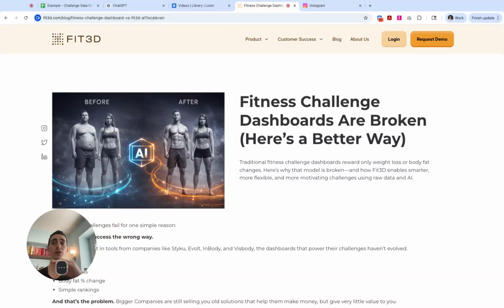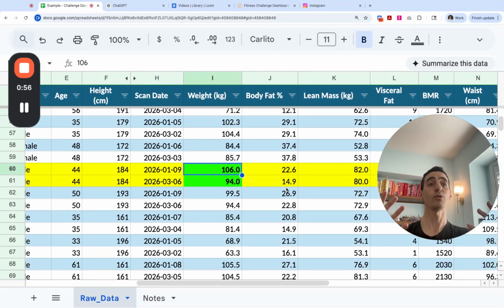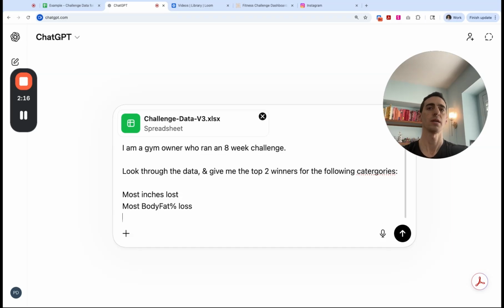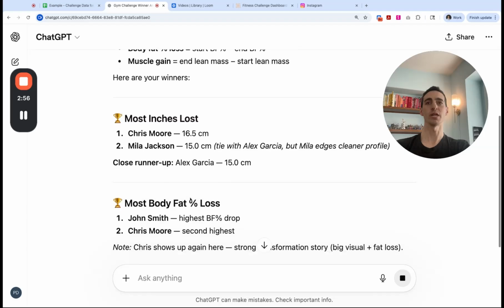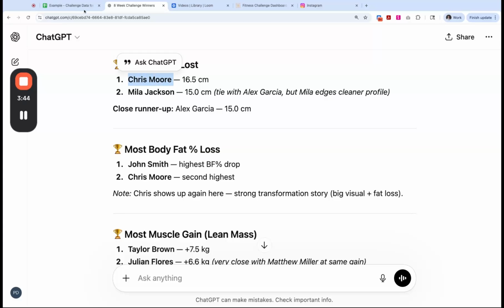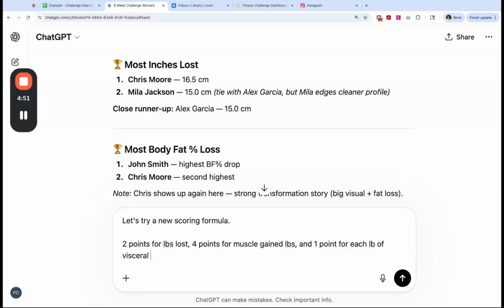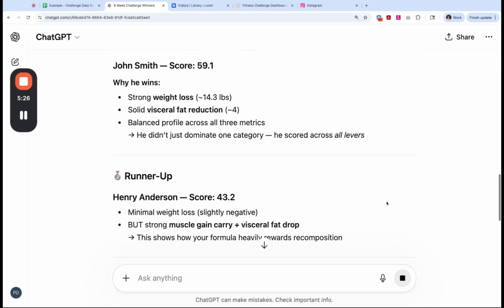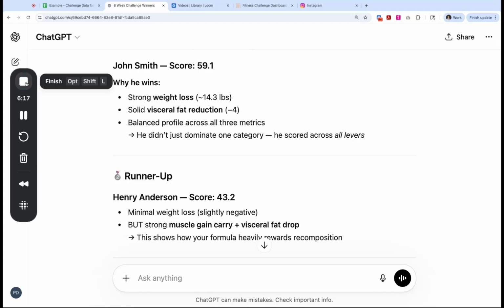Running Fitness Challenge Dashboards Ai Fit3d Data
How to Build a Fitness Challenge Dashboard (6–8 Week Gym Challenge)

Most gym challenge dashboards only track weight loss or body fat %—but that’s not how real transformations work.

In this video, we walk through how to build a data-driven challenge dashboard using body composition data, so you can:

Track fat loss, muscle gain, and recomposition
Create multiple winners (not just one leaderboard)
Use real scan data to tell better transformation stories
Improve client motivation, retention, and results

You’ll see exactly how to structure your data and analyze results from a 6-week or 8-week fitness challenge, including:

Weight change vs body composition
Lean mass tracking
Inches lost (waist, hips, chest)
Flexible scoring using AI tools

This is a better way to run gym challenges—more accurate, more motivating, and more profitable.

Save time with AI tools based on your Fit3D data.

If you're still relying on old Bioimpediance devices for this, check out how 3d scanning gives you inches lost metrics & powerful 3d scans of your clients which are powerful for marketing resources.

Our new scanner is called SNAP by Fit3D & it's changing the game!